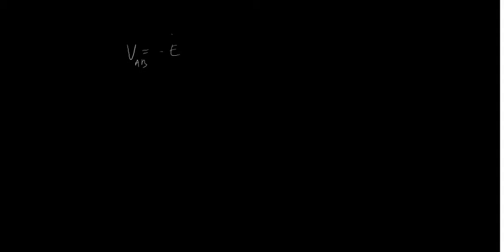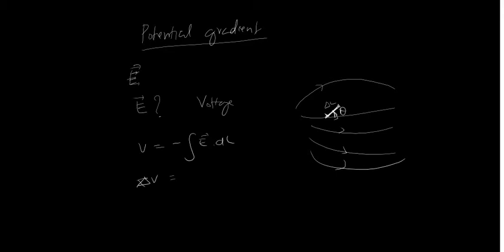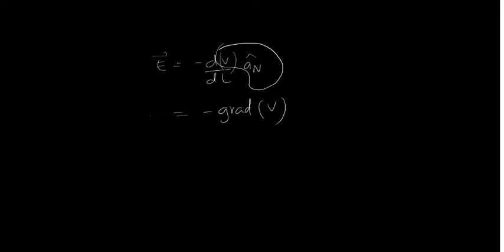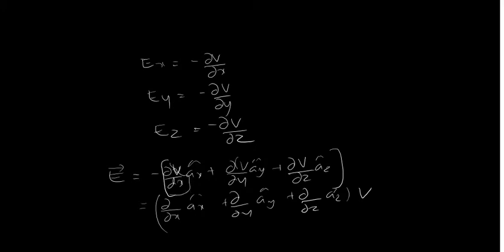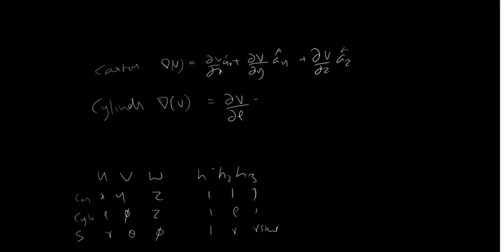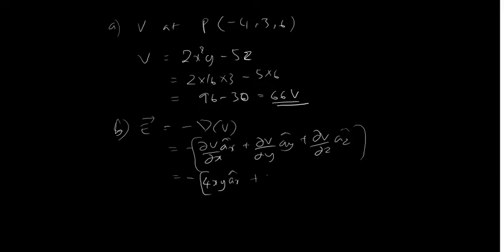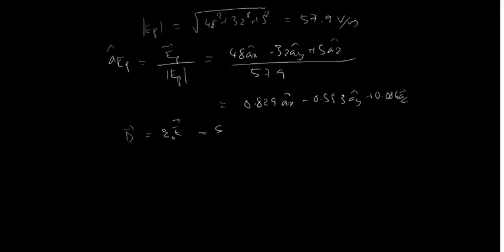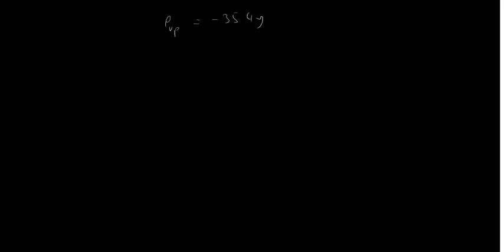18EC55-EMW- Potential Gradient